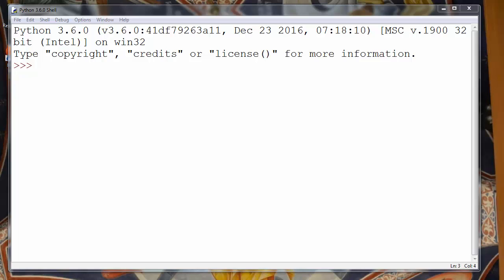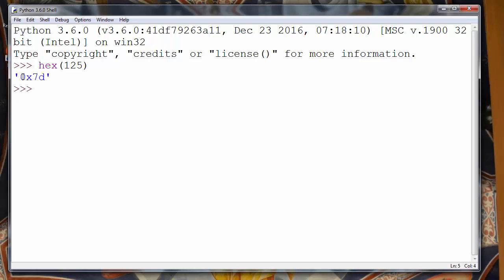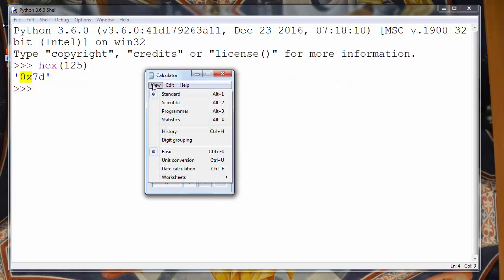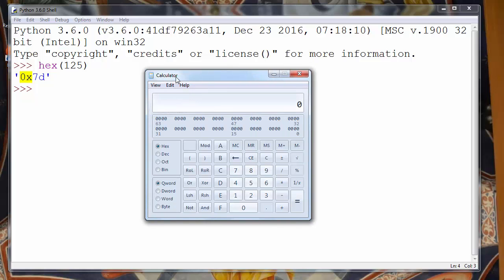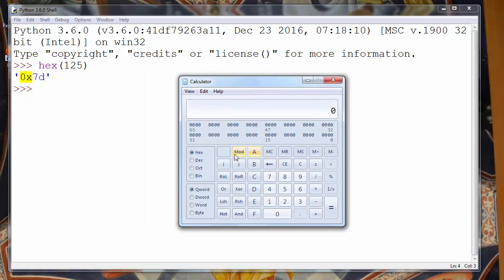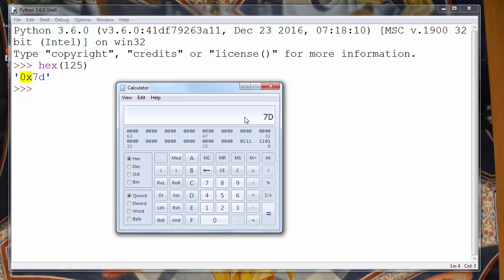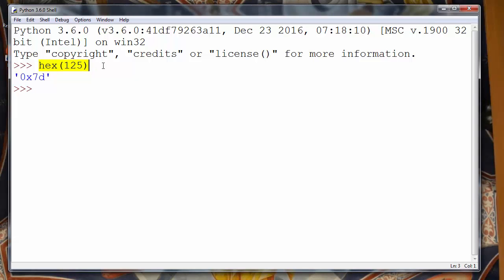How to Convert from Decimal to Hexadecimal number in Python programming language number conversion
Hi again.
In this lesson we're going to talk about that how to convert from decimal to hexadecimal number in Python programming language.
number conversions - hex() function